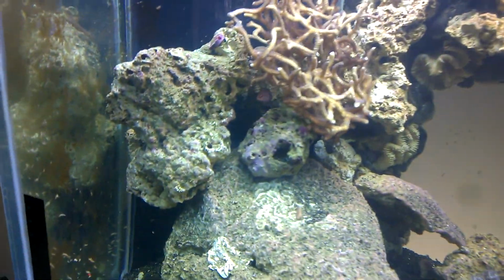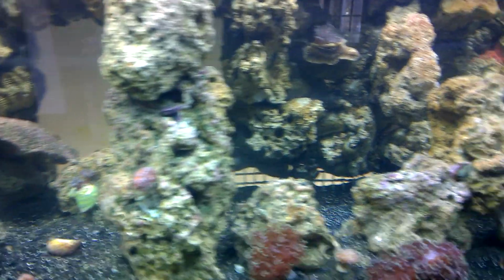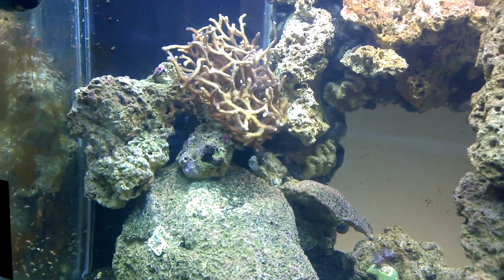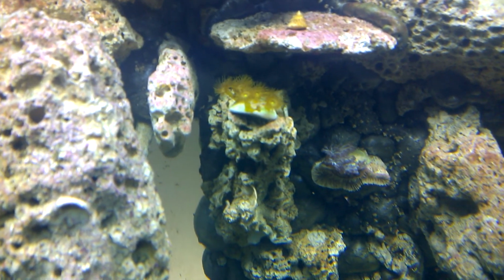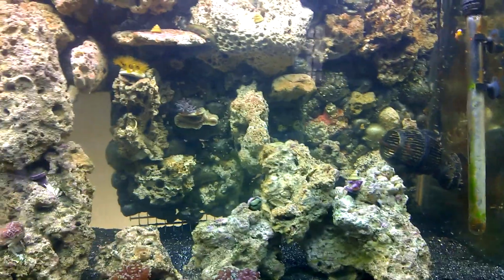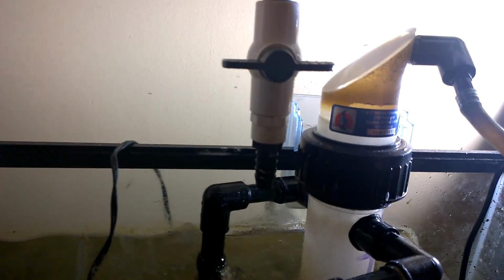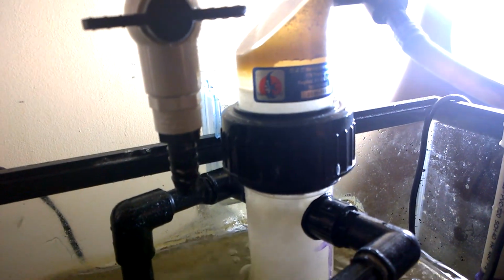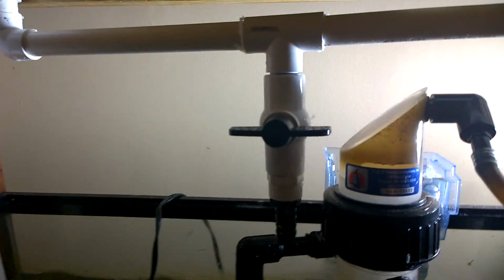90Gal. Reef/Rock Wall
90Gal. Reef/Rock Wall Setup Update plus new friends.